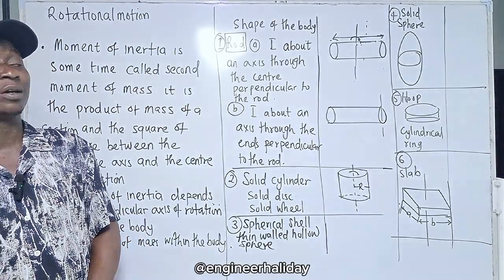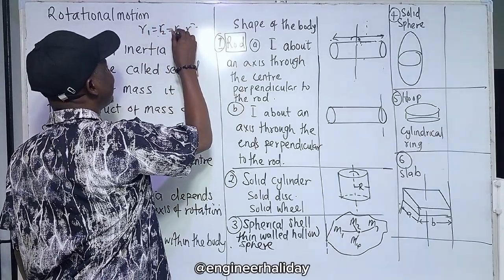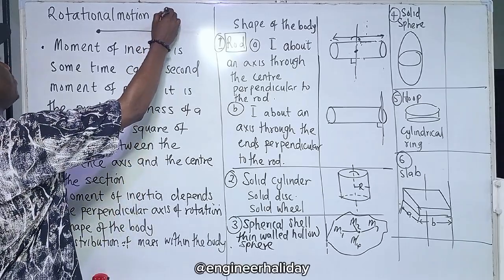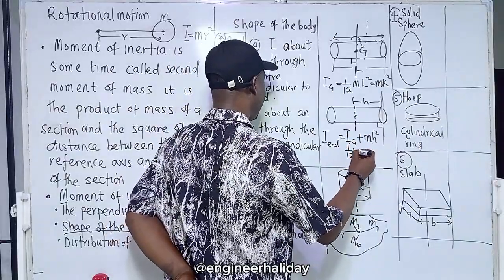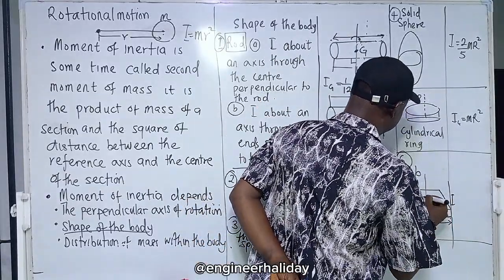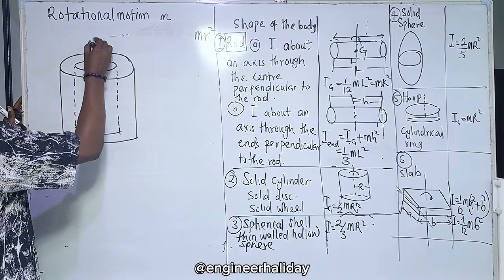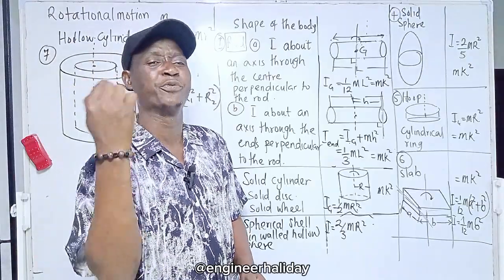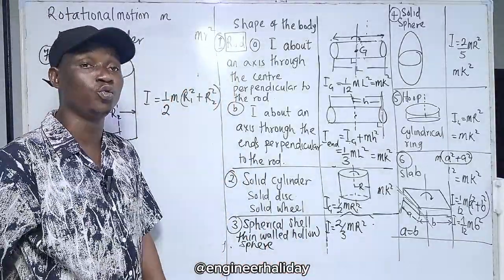PART TWO : MOMENT OF INERTIA OF SHAPES